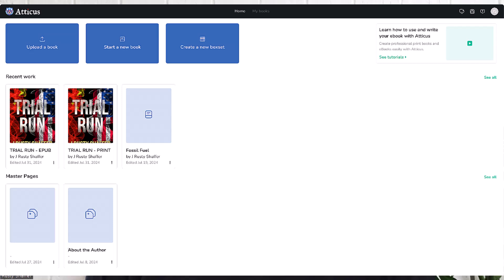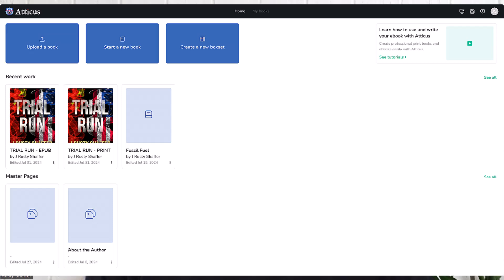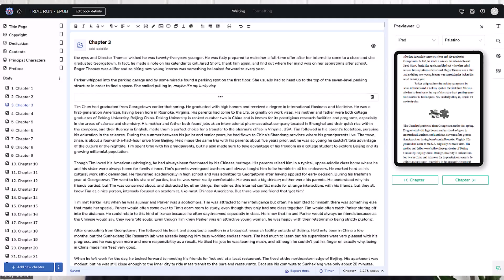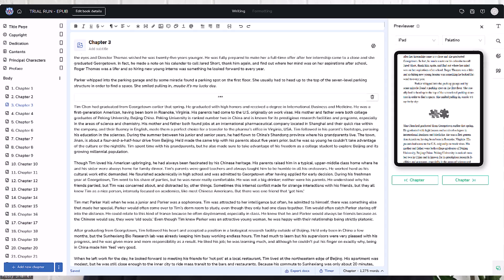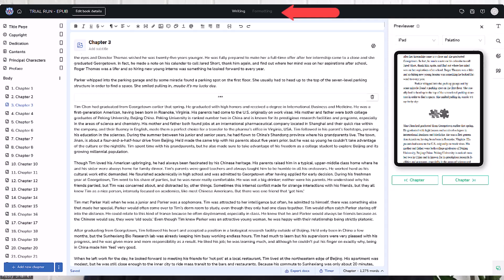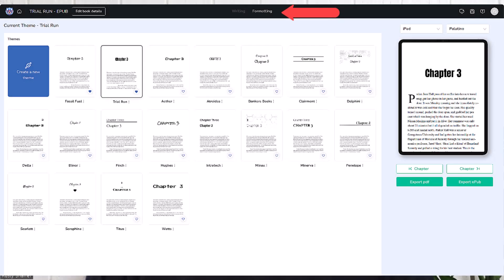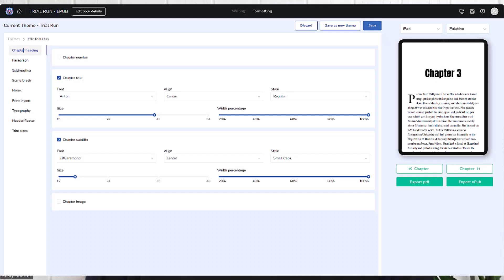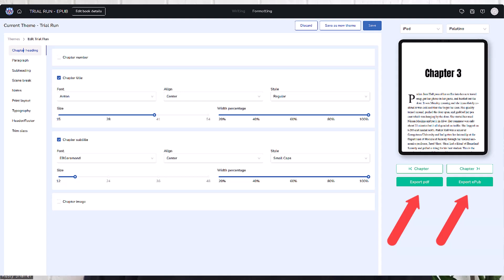Atticus Book Software Quick Review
Quick review of Atticus software for book writing, formatting and outputting files necessary to publish both print and eBooks.